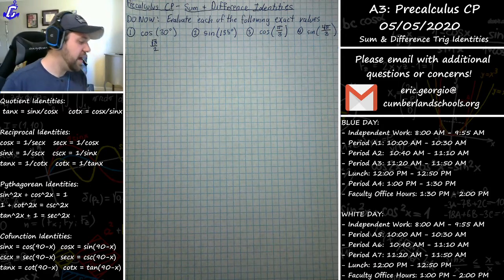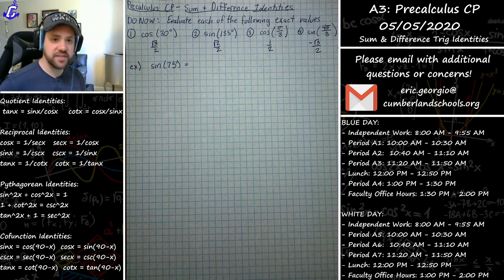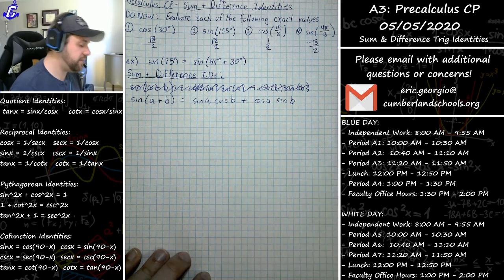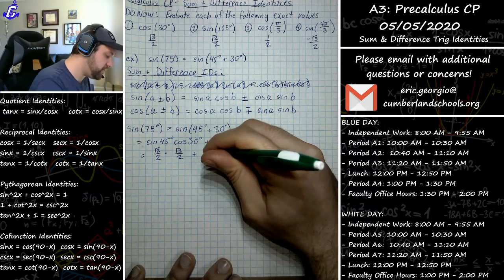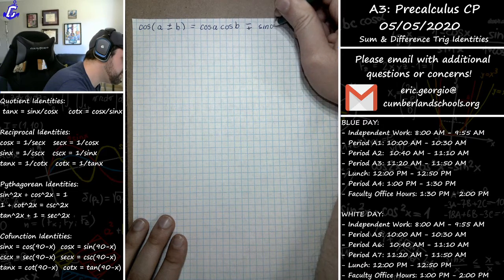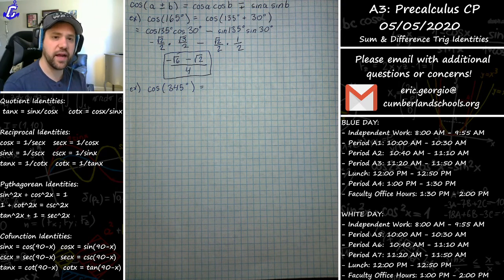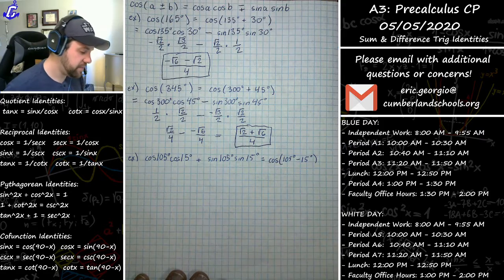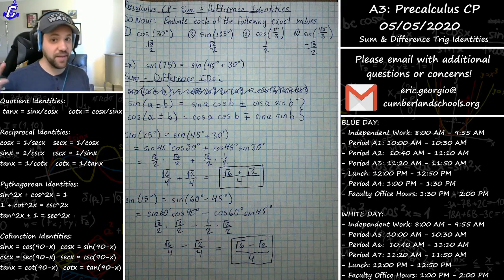A3 - Precalculus CP - 5/5/2020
Precalculus CP - Sum & Difference Identities [Day 1]